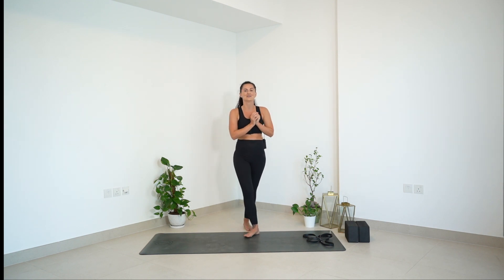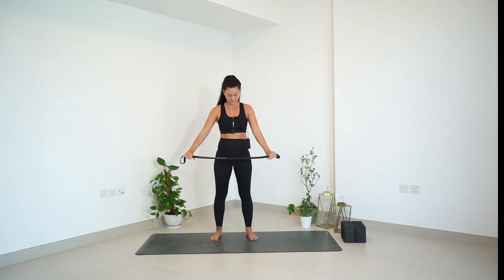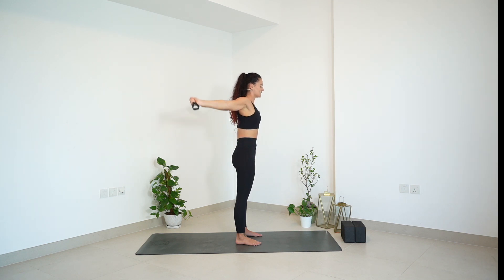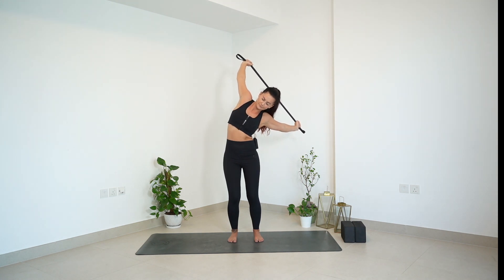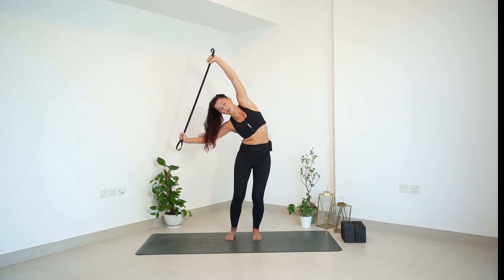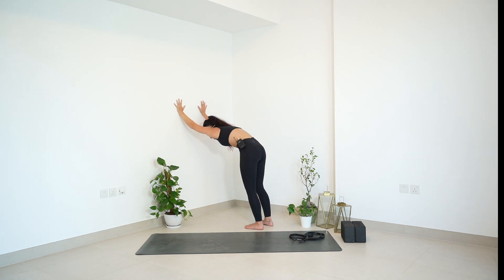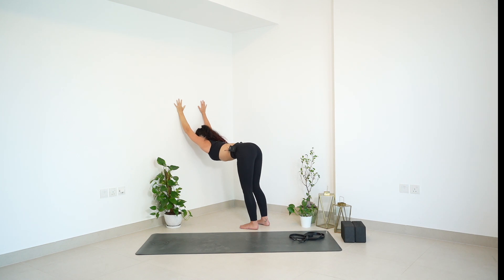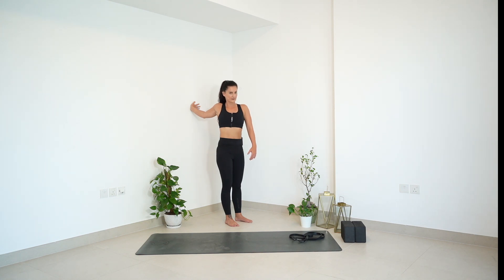Shoulder Opening - A 10 Minute Stretch | With Sarah White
Back by popular demand! After the success of the first shoulder opening video and the request I have for more here's another juicy 10 minute stretch for those shoulders.

Whether your a gym buff, yogi or sat behind a computer all day; give your shoulders some relief and open that heart!

10 minutes to be done any time, any place.
Give your shoulders the love they deserve!!

All you'll need is a resistant band/towel for this one!

If you prefer full length flows I have just released an 8 class pre-recorded package on my website!

Namaste.

Wearing: Gym Pro Apparel and Practicing on their Non Slip Yoga Mat that's made from recycled children's toys!